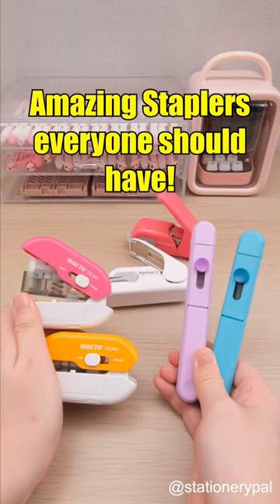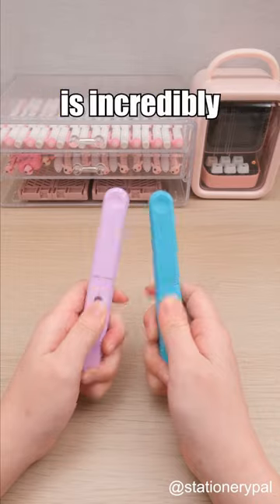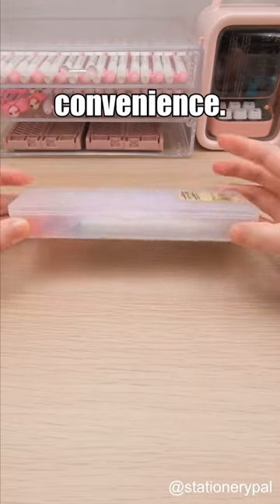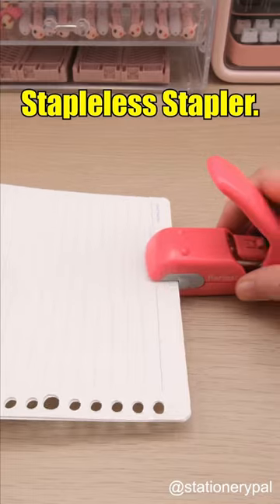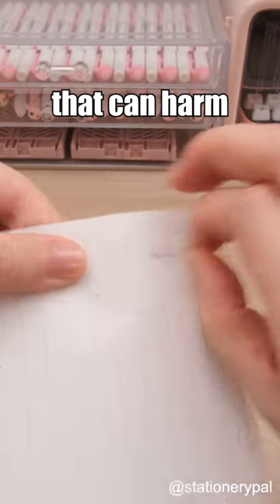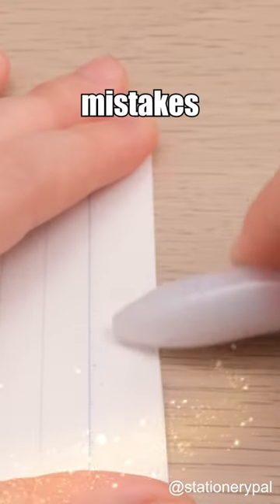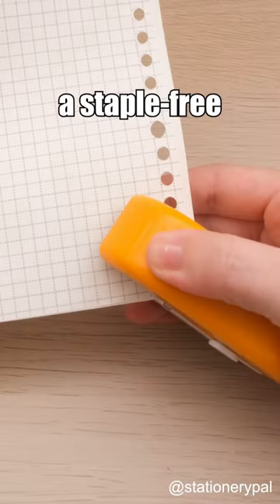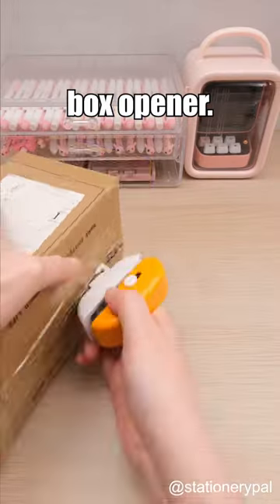Amazing Stapler everyone should have! 🤩🤩